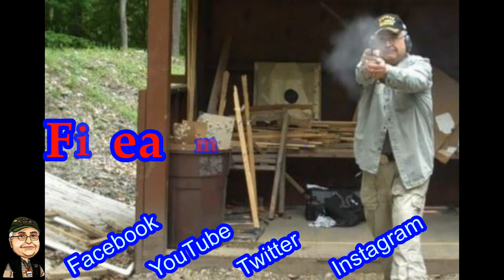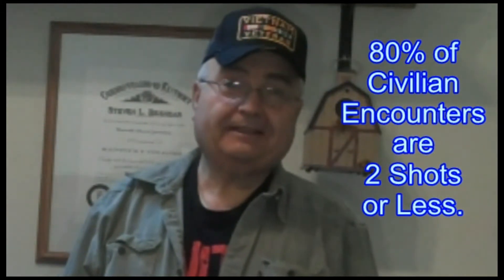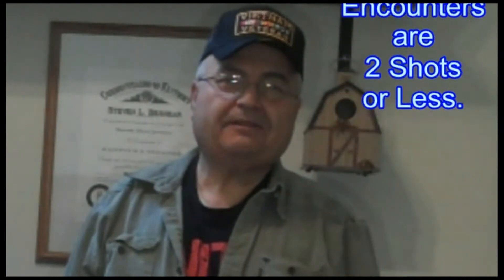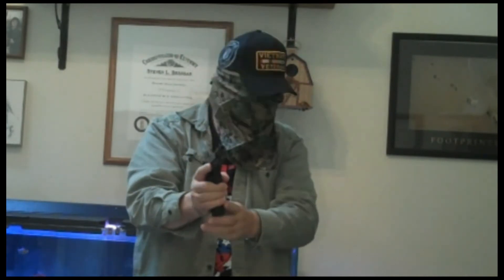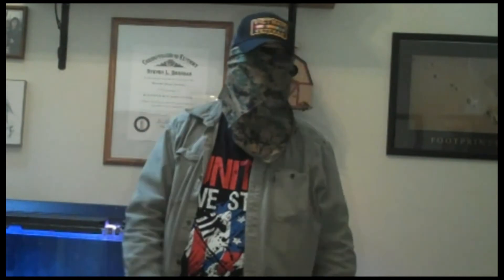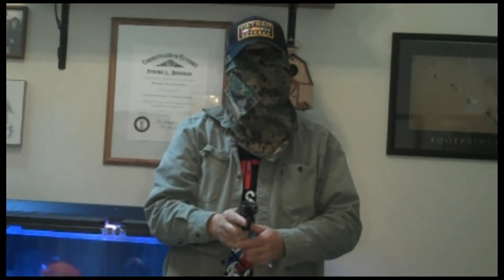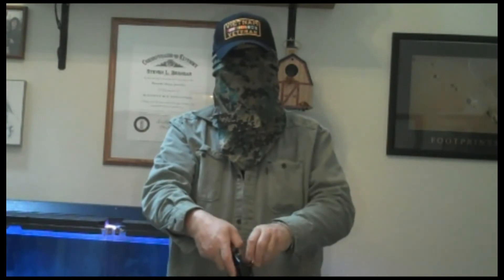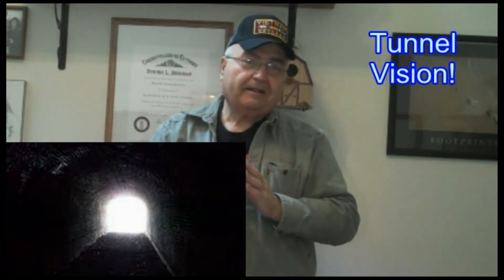Reloading Blindfolded ReVisited by FirearmPop